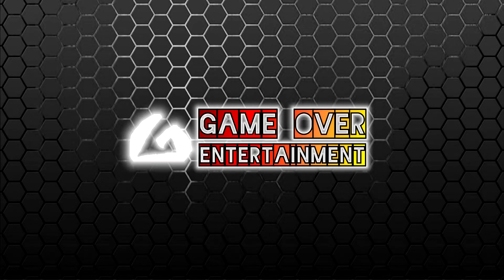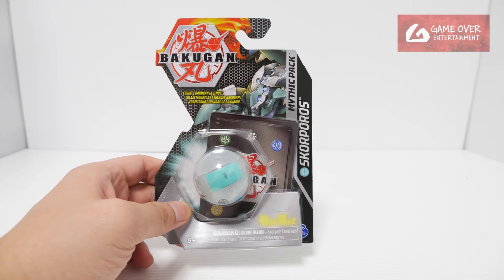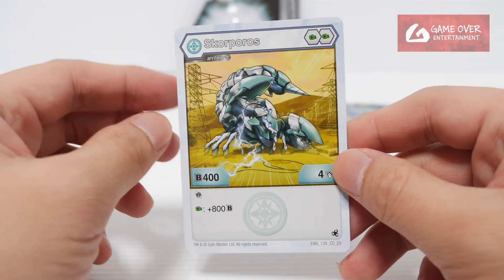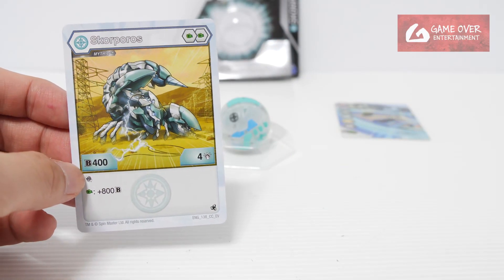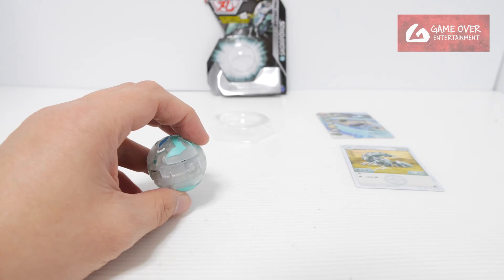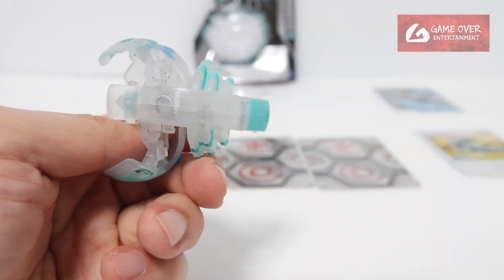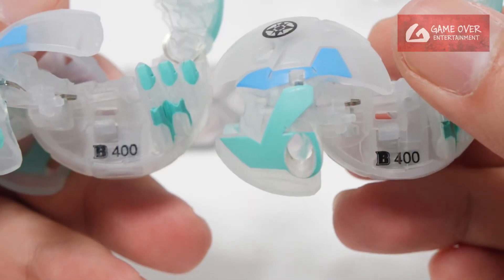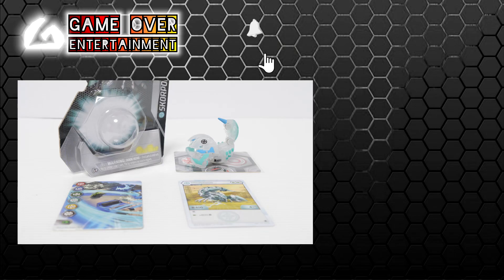MYTHIC HAOS SKORPOROS [EV] Single Pack | Bakugan Evolutions | BAKUGAN UNBOX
Unboxing the Bakugan Mythic Single Pack which comes with
- MYTHIC HAOS SKORPOROS [EV]

00:00 Review Introduction
00:28 Gate Card - Y4_GATE_13
00:38 Character Card
01:15 Bakugan - MYTHIC HAOS SKORPOROS [EV]
01:50 Comparison with other MYTHIC HAOS SKORPOROS
02:19 Closing Scene